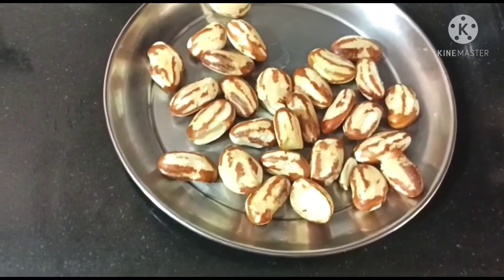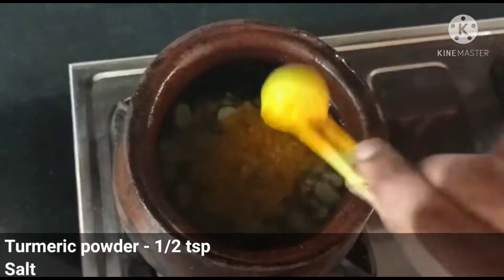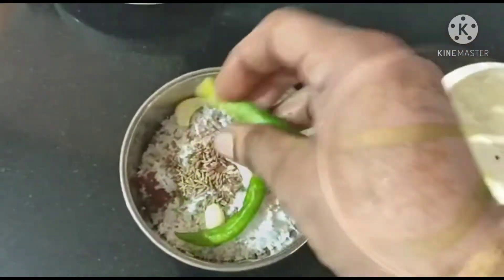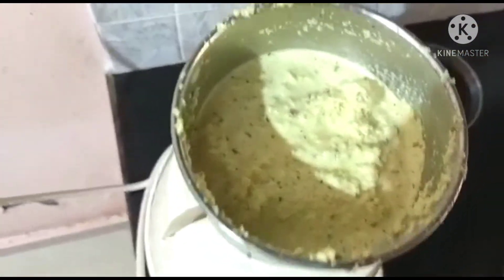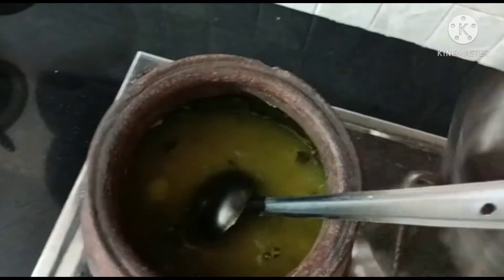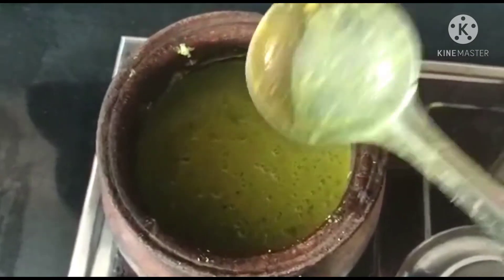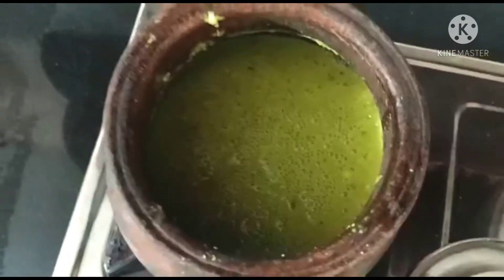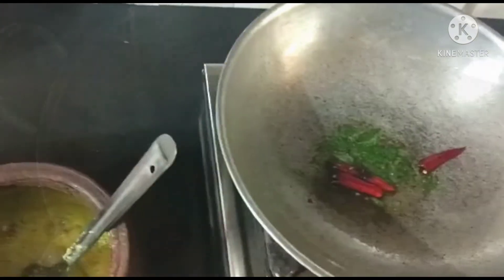നാടൻ ചക്കക്കുരു ഉടച്ചുകറി|Jackfruit seed curry|Kerala nadan recipes